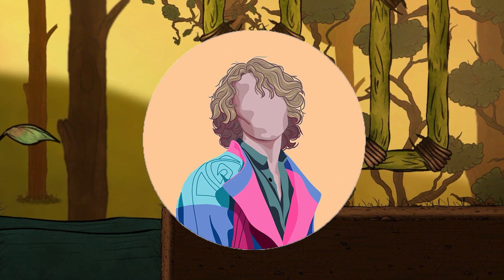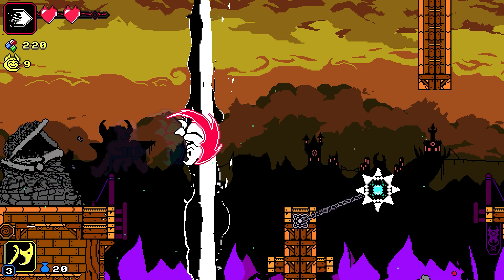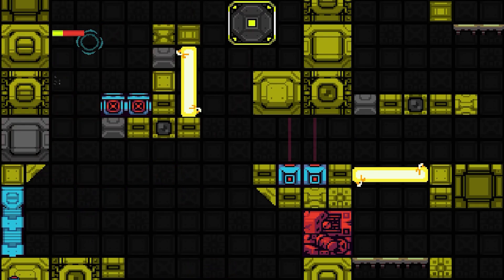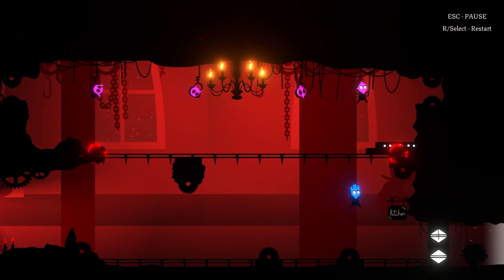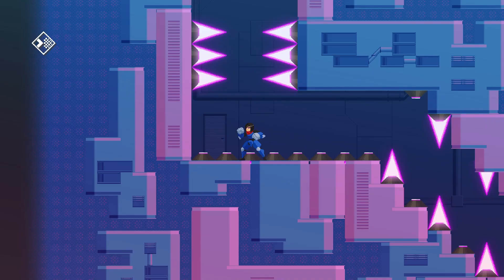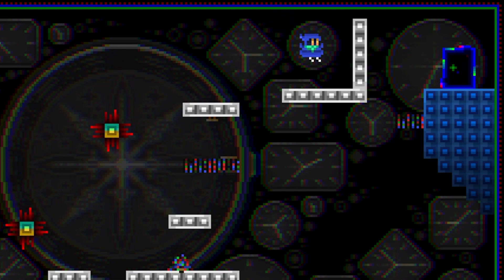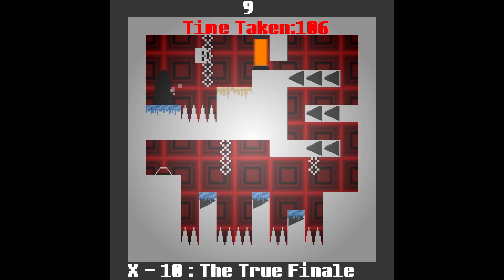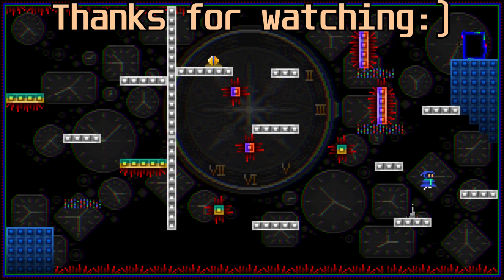Top 5 Free 2D Platformers on Steam You DON'T Know About Part 3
I'll never get bored of playing 2D platformers which is why it's my third time making a video about some amazing free ones on Steam.  Here are the Top 5 Free 2D Platformers on Steam You DON'T Know About Part 3.  As always the games are in no particular order.
This video is part of a series where I find some of the best free games on Steam you DON'T know about.  This video, and series, is for anyone who wants to play some good free games without trying to dig through all the trash on steam.  I try to convey my unbiased opinion on every game as I've never played or heard of any of them before doing my research.  If you ended up getting any of these games, let me know down in the comments.

Chapters:
0:00 Intro
0:15 Game 5
1:17 Game 4
2:12 Game 3
3:19 Game 2
4:35 Game 1
5:24 Bonus Game
6:07 Bonus Game
6:32 Outro